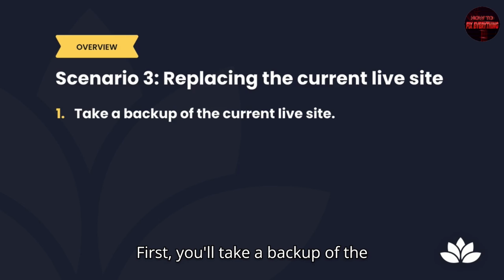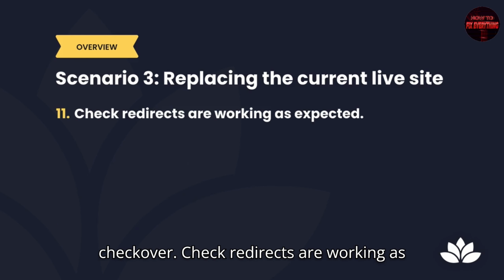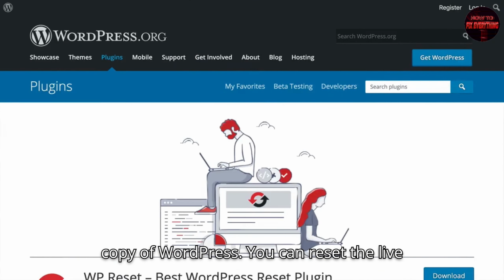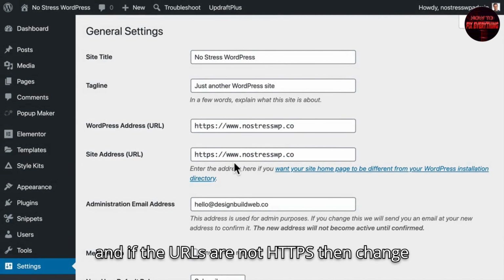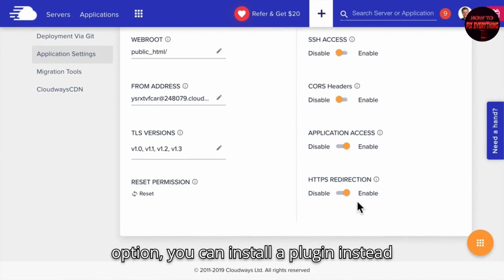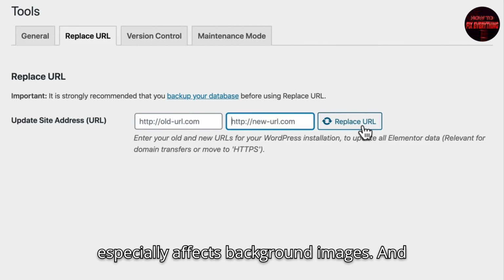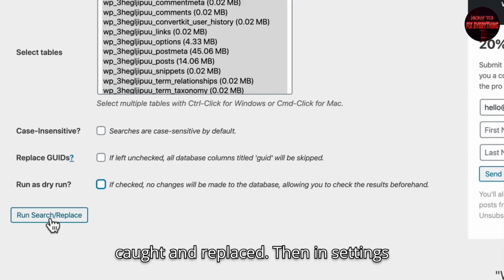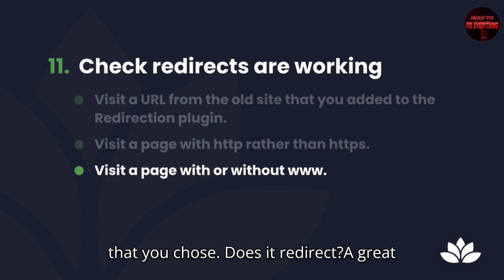How to Migrate a WordPress Site to a Live Domain (Step-by-Step Guide)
Migrating a WordPress site from development to a live domain can feel overwhelming, but with proper steps, it’s straightforward. First, take a backup of your live WordPress site to avoid data loss. Next, ensure a free SSL certificate is installed, such as Let’s Encrypt, for secure HTTPS redirection. Reset the live site to a fresh WordPress install using the WP Reset plugin before migration. After migrating the development site, verify and update your site URLs to use HTTPS in WordPress settings.

Set up HTTPS redirection in your hosting control panel or with the Really Simple SSL plugin if needed. Replace old development URLs with your live domain using tools like Elementor Replace URL and the Better Search Replace plugin. Don’t forget to uncheck "discourage search engines" to allow indexing. Perform a thorough visual check to ensure all pages, images, and links are working. Test redirects for HTTP to HTTPS and the preferred domain format (with or without "www"). Finally, take a manual backup for security.

Following these steps ensures a smooth WordPress migration process. Regular backups, SSL setup, and URL replacements are critical for SEO performance and maintaining a professional live website.